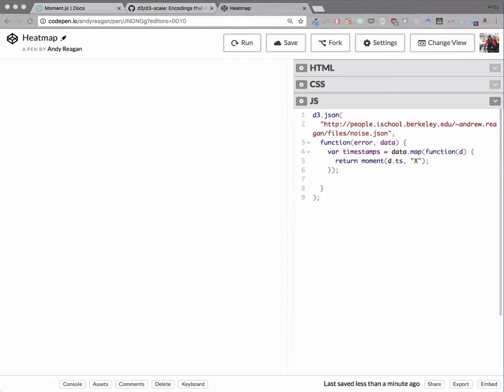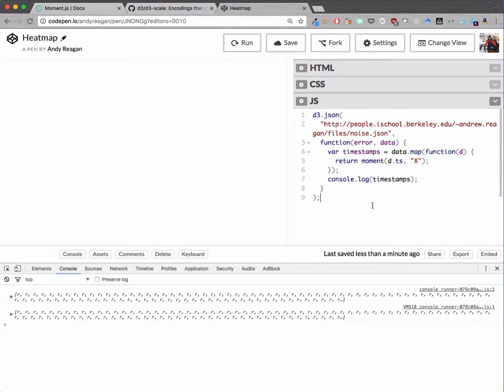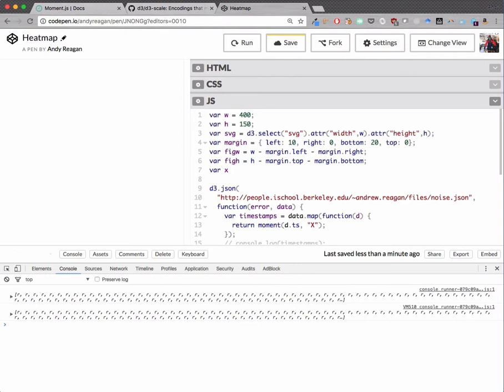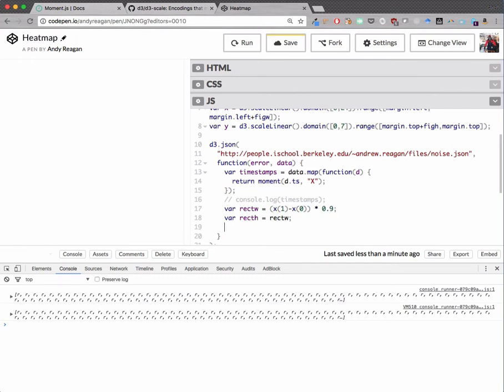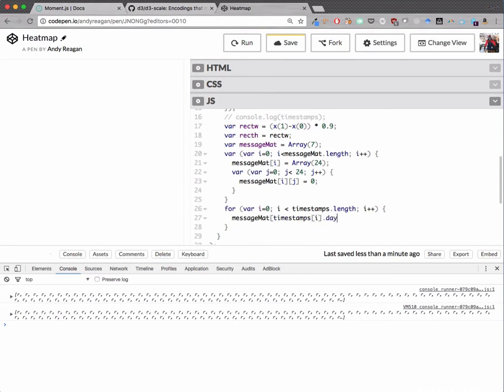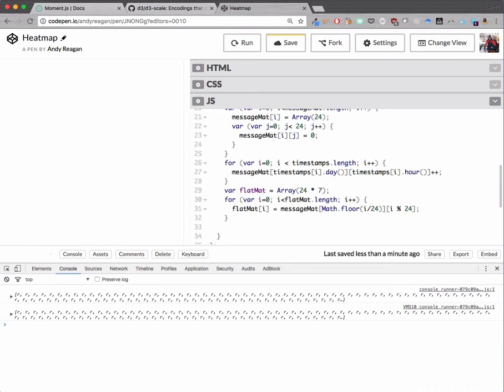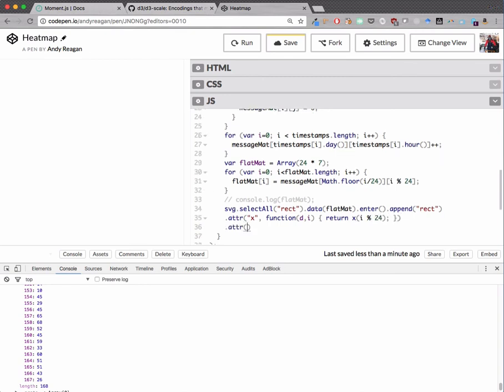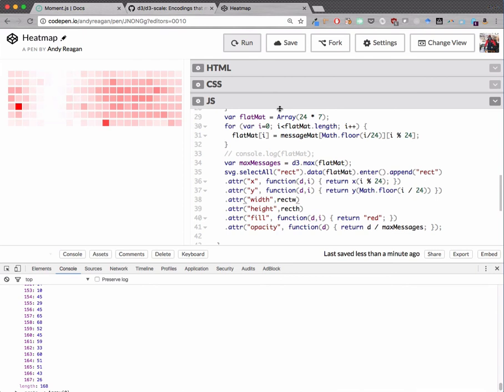Creating a heatmap in D3